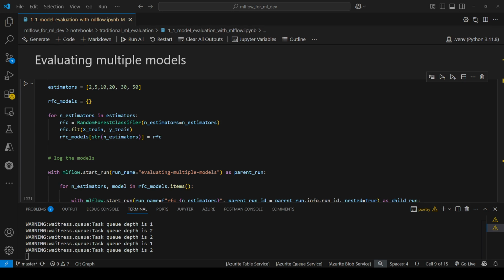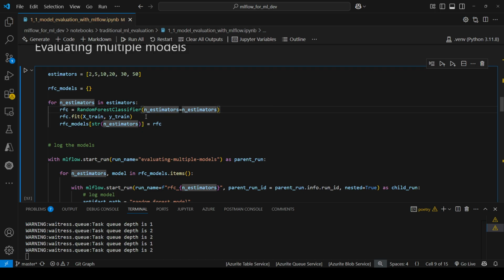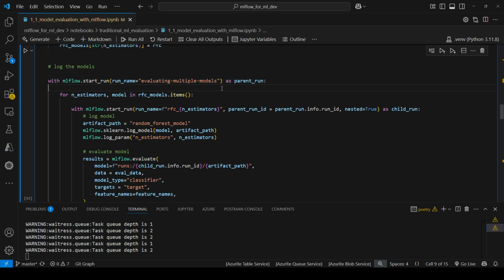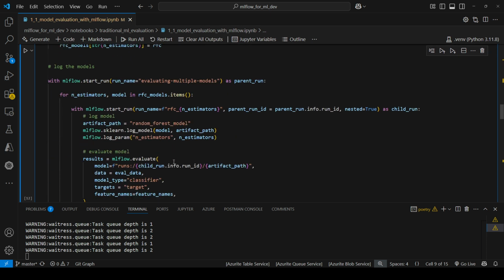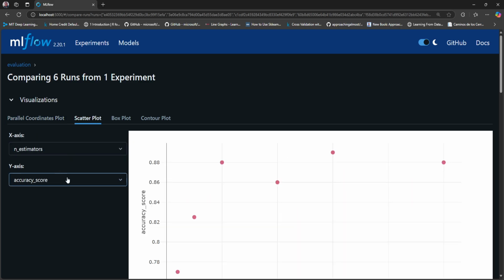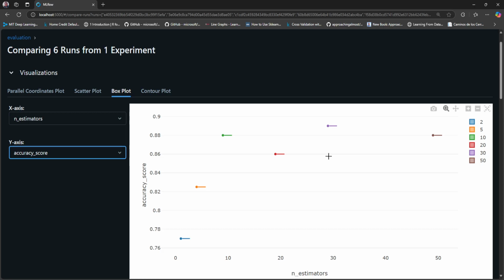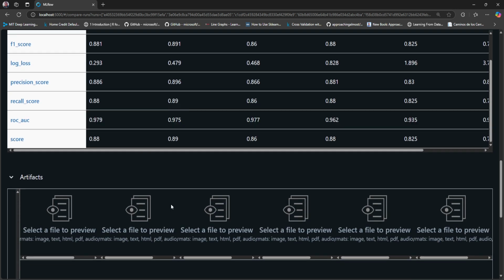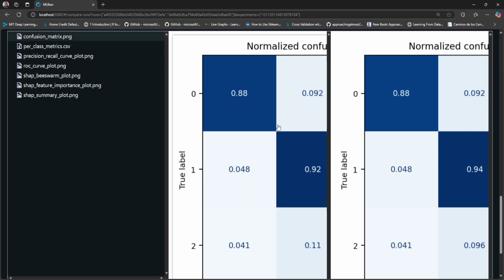36. Model Evaluation. Part 2.